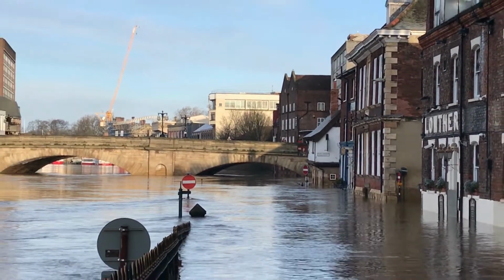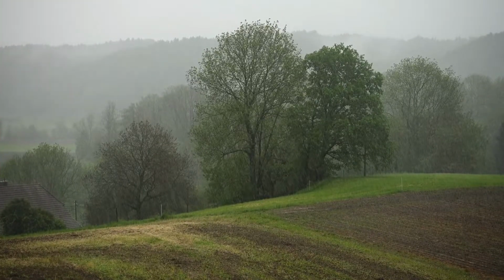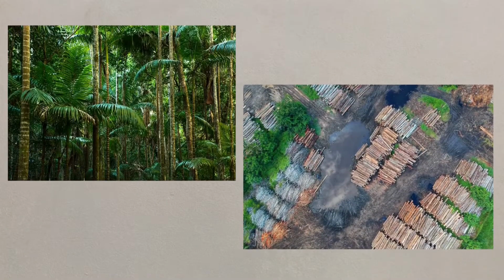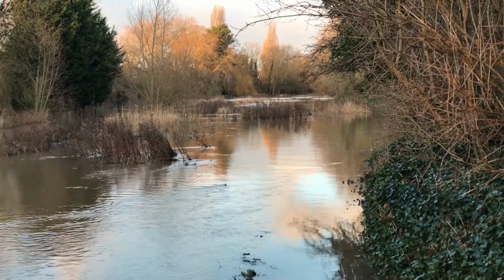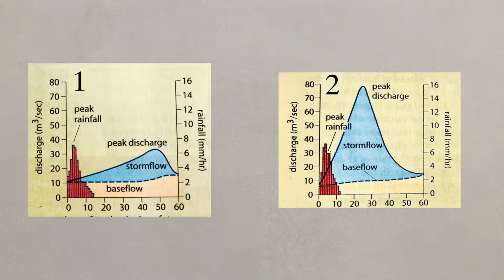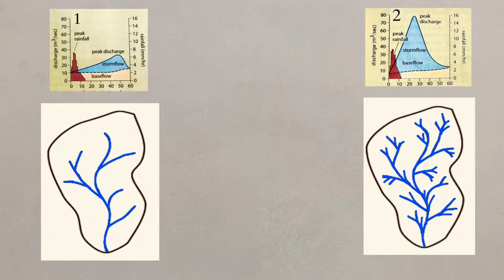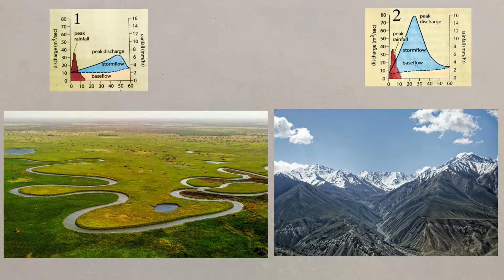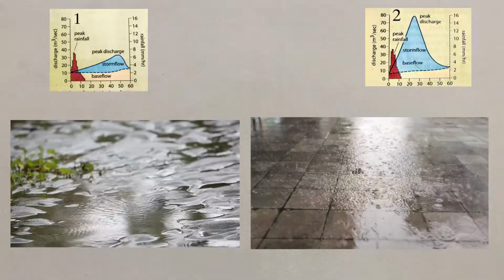6) Factors that increase the flood risk. Powered